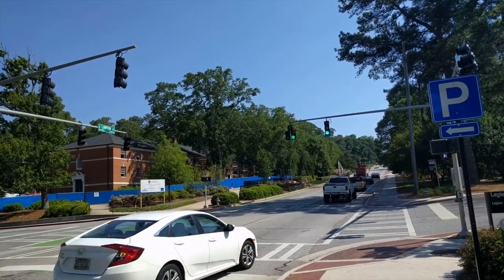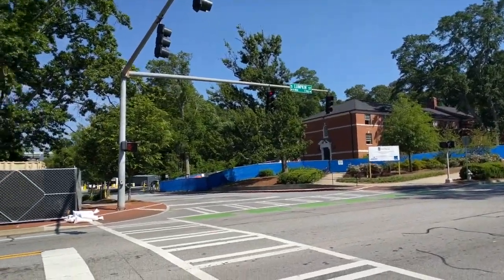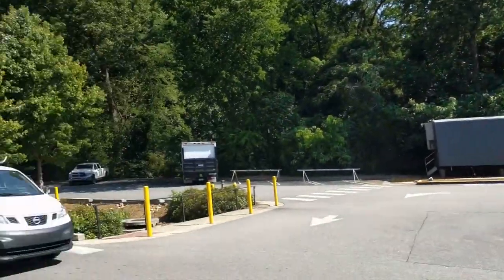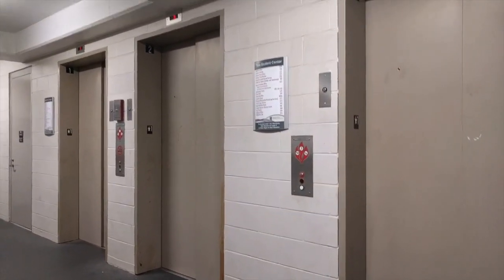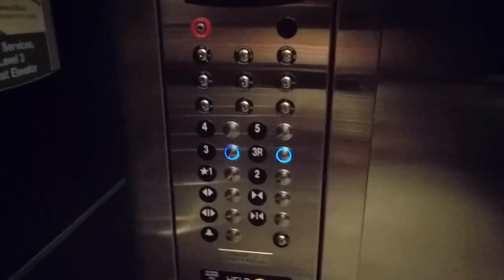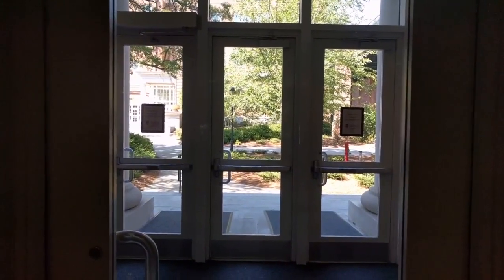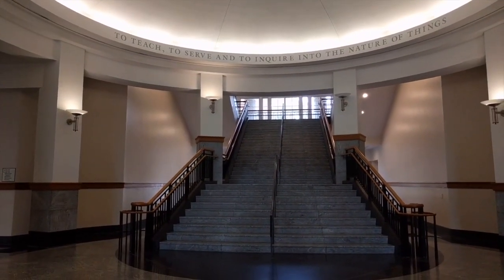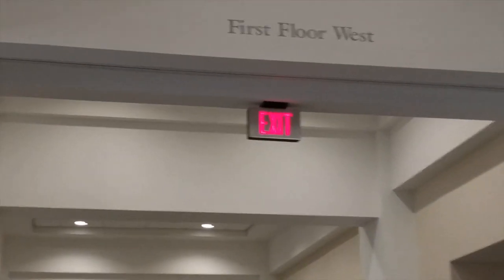Tour of MLC Area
This video is shows what a visitor would find, traveling to the Miller Learning Center. This includes finding parking, and navigating from the Tate Parking Deck to the MLC.